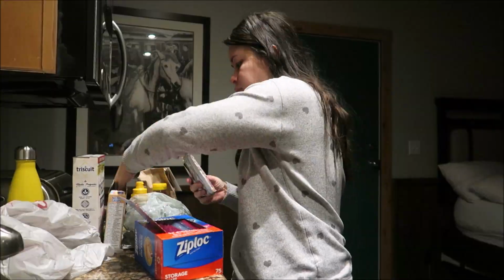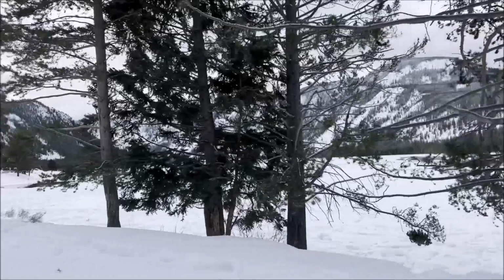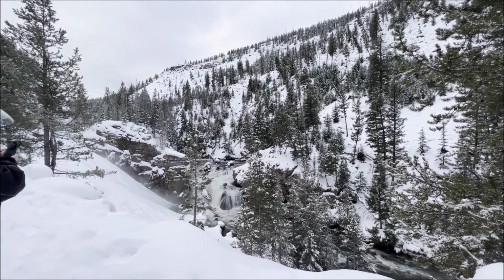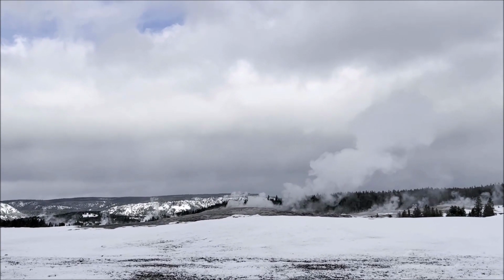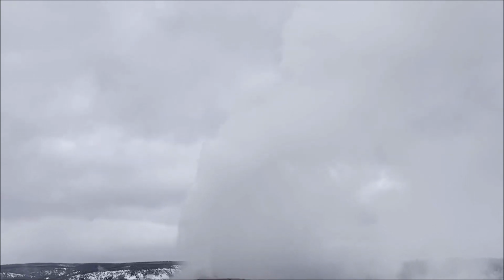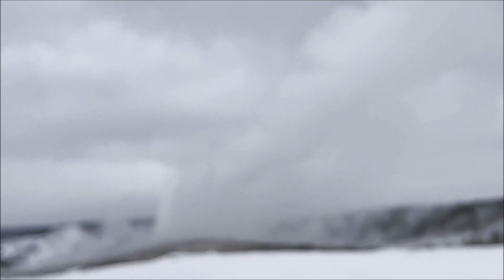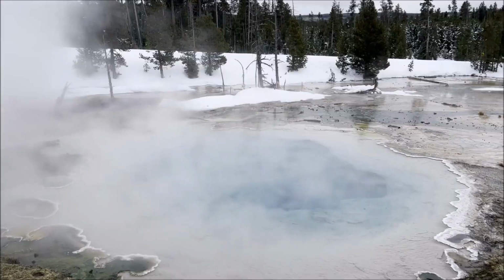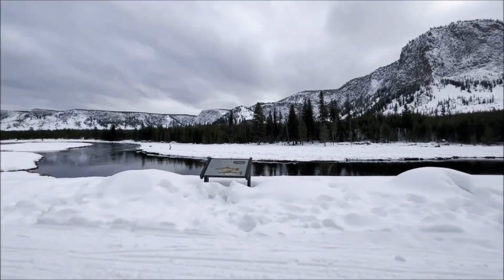USA Winter 2023 Roadtrip: Part 2 - Yellowstone National Park Snowmobile Tour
We are in Yellowstone and are super excited as today is our Snowmobile Tour day! This is HIGHLY recommended by me cause you literally see EVERYTHING and it's not crowded compared to the summer. ENJOY!

P O S H M A R K: @vtillnerova

I N S T A G R A M: @vanessatillnerova